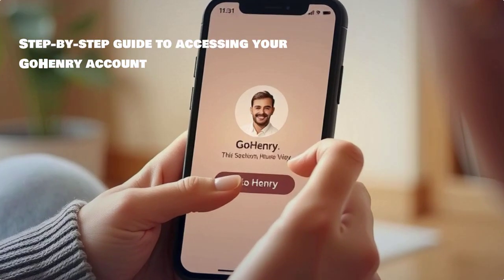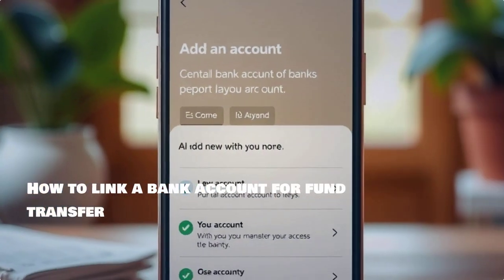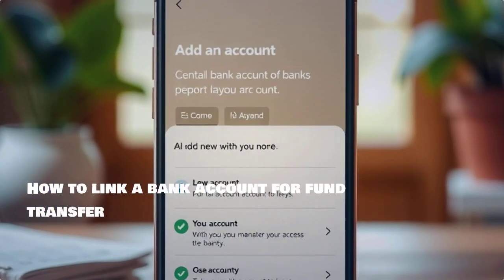How To Transfer Money Out Of Gohenry Best Method 2025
how to transfer money out of gohenry, gohenry withdrawal method 2025, how to take money from gohenry account, transfer from gohenry to bank account, gohenry parent account guide, sending money from gohenry, kids debit card withdrawal, gohenry fees and limits, family finance app tutorial, best method to get money off gohenry, can you transfer money from gohenry, gohenry faq, managing your child's gohenry account, step by step guide, moving money from a gohenry card